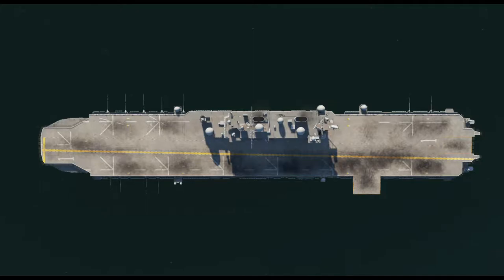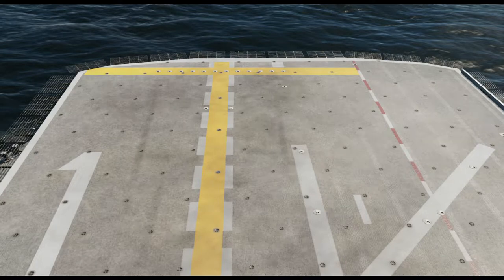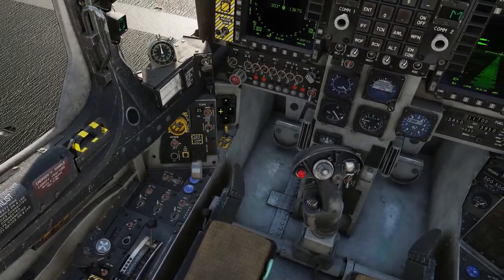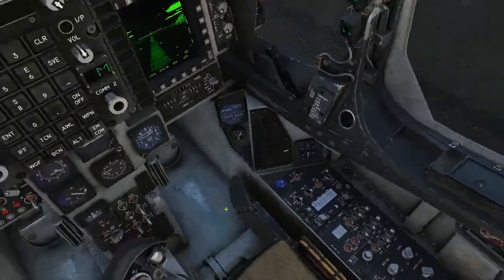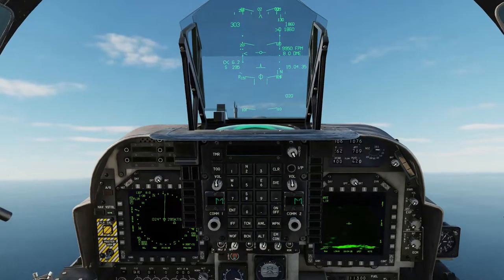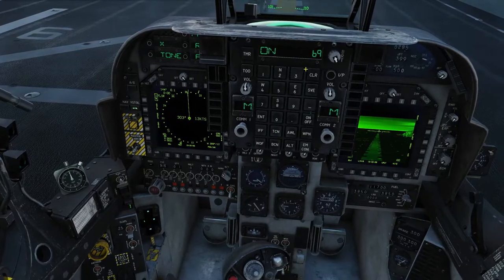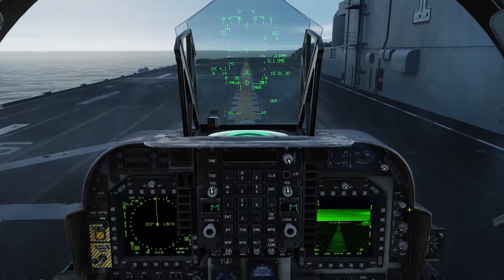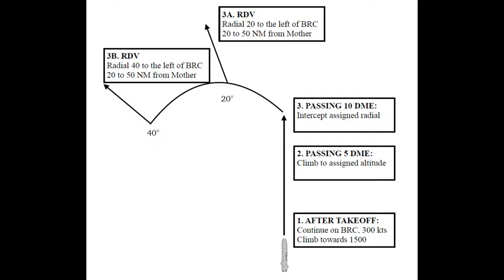RAZBAM AV-8B Case Departures | DCS | DCS World | Digital Combat Simulator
Tutorial on Case Departures in the RAZBAM AV-8B Harrier II.

01:44 Case I
04:52 Case II
08:00 Case III